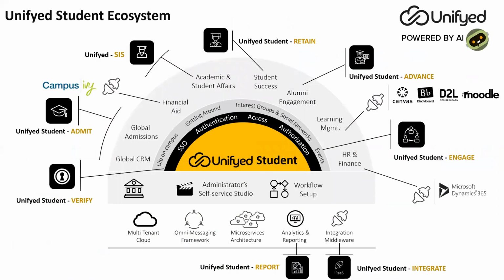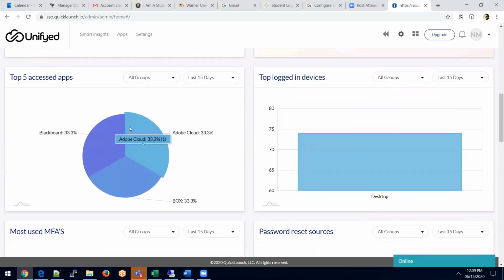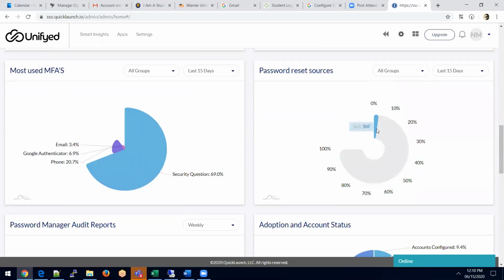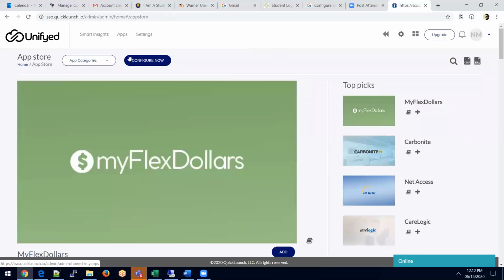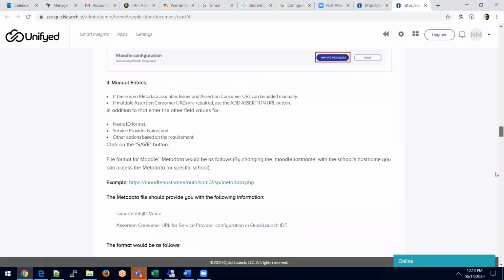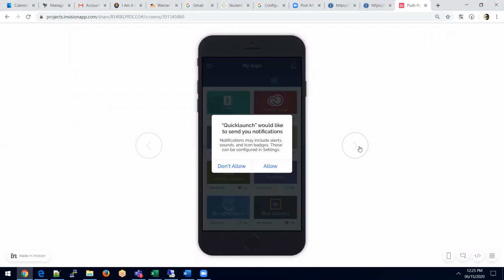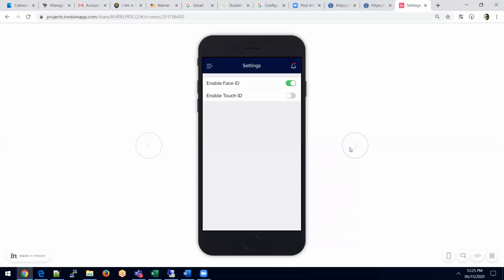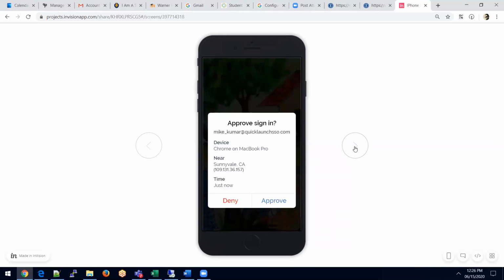Unifyed Student - Verify Demo